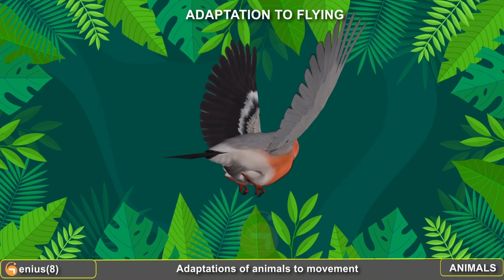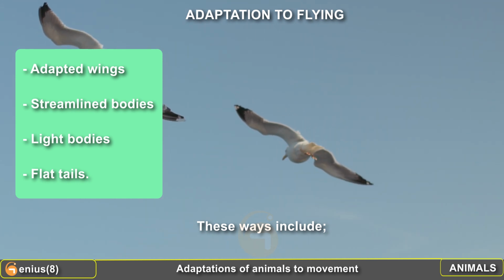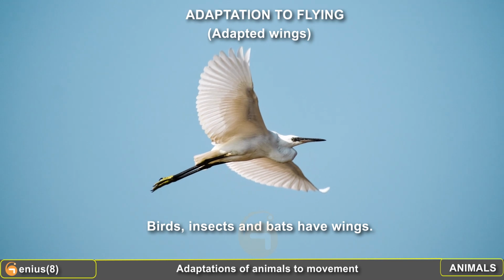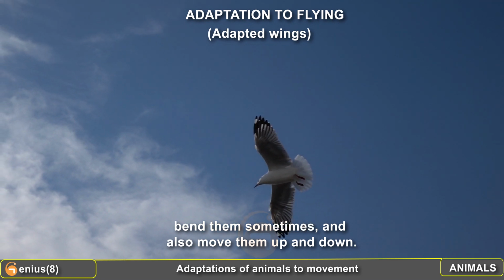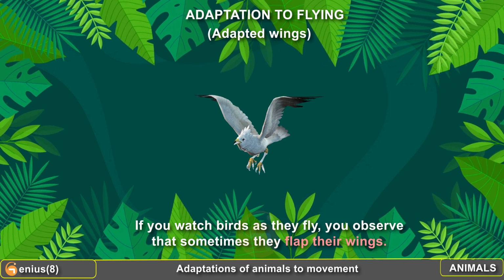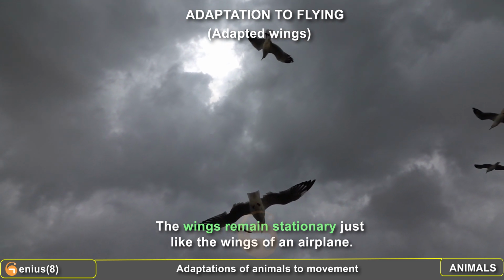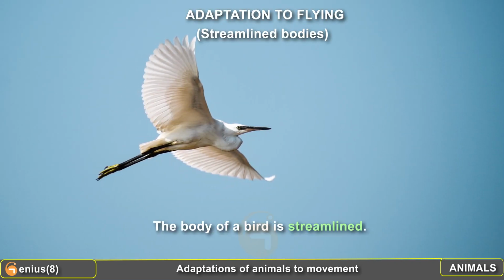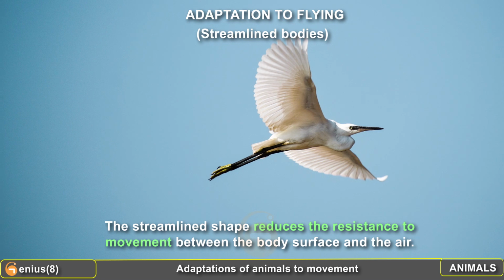Lesson 9: Adaptations of animals to movement